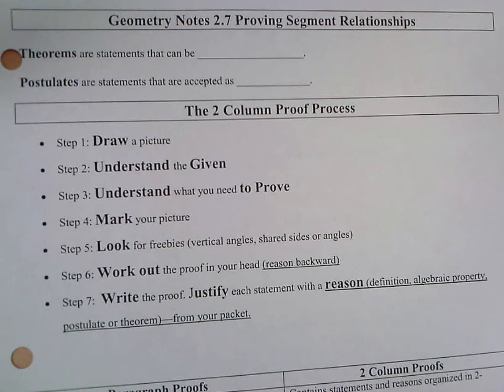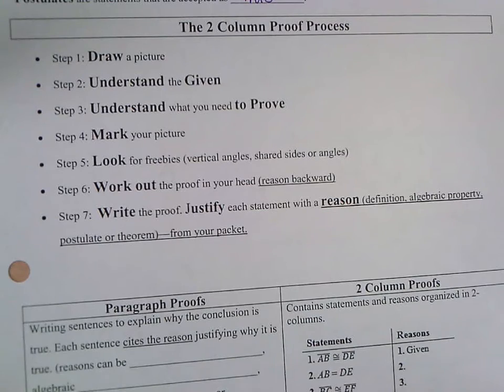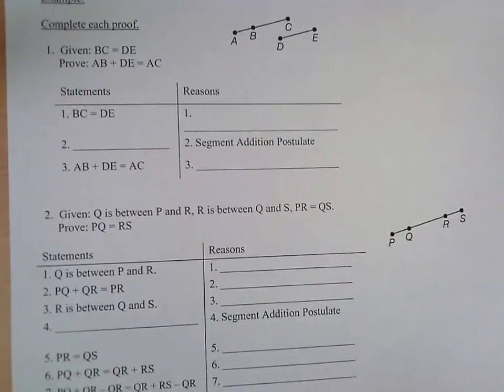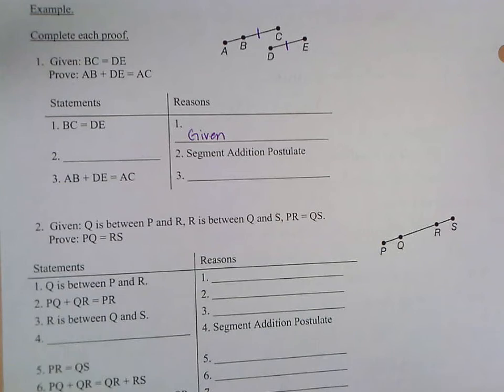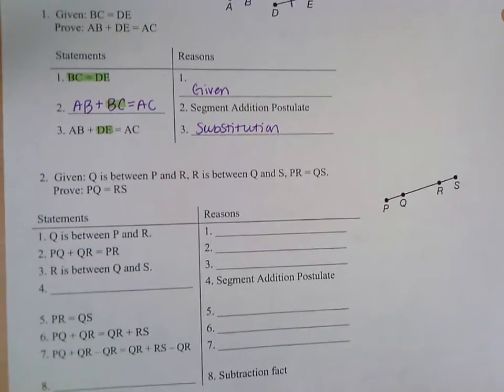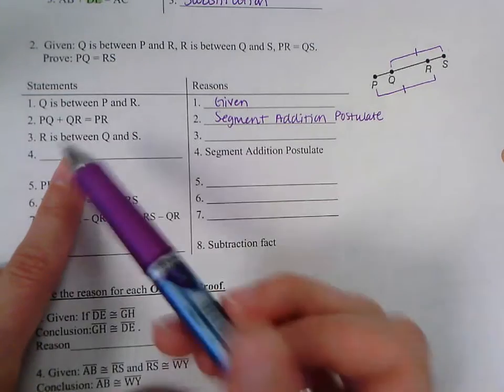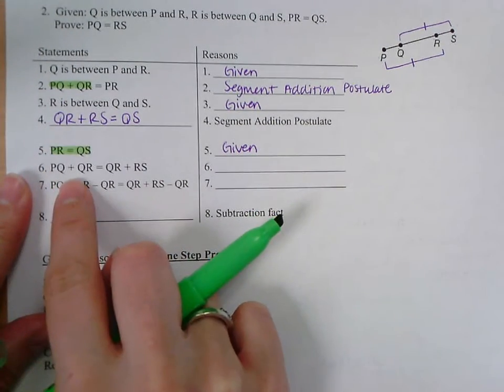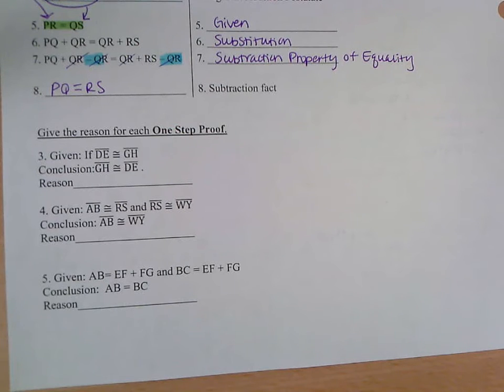Lesson 2.7 Proving Segment Relationships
Geometry Lesson 2.7 Proving Segment Relationships